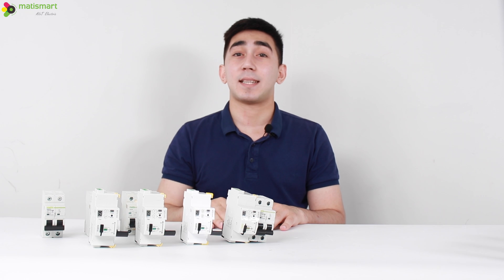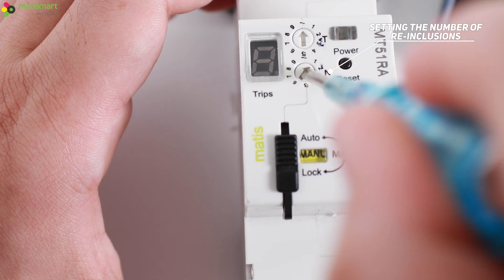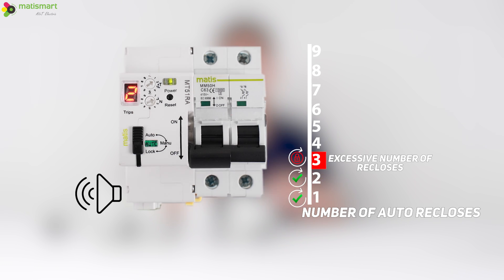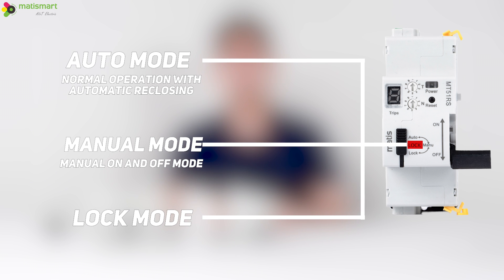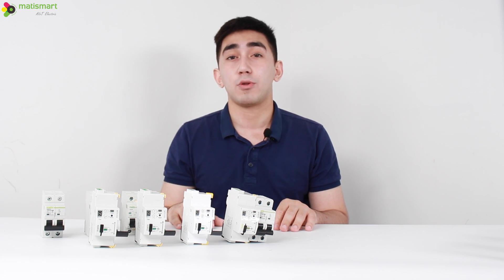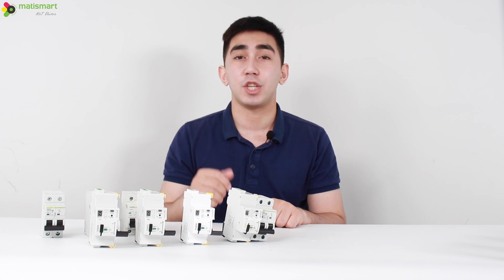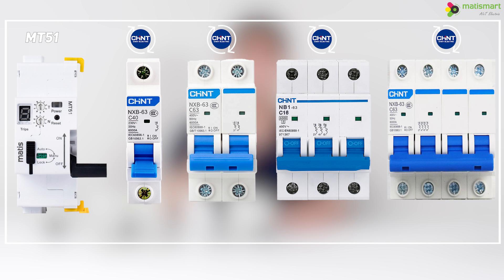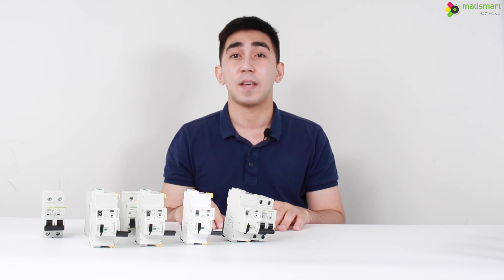SMART AUTO RECLOSER MT51|FULL OVERVIEW(WITH SUBTITLES)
Overview of the MT51 SMART AUTO RECLOSE device

LINK TO DOWNLOAD THE CATALOG FOR MATISMART PRODUCTS

Обзор устройства АВТОМАТА ПОВТОРНОГО ВКЛЮЧЕНИЯ MT51.

ССЫЛКА НА СКАЧИВАНИЕ КАТАЛОГА ДЛЯ ПРОДУКЦИИ MATISMART